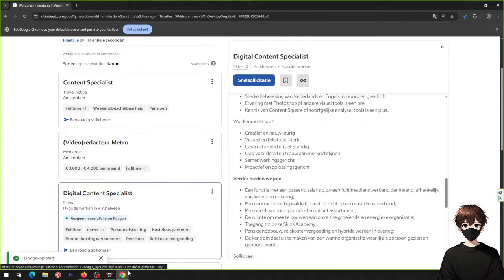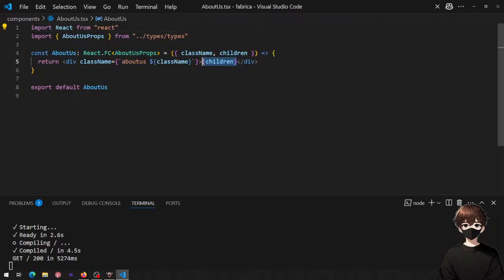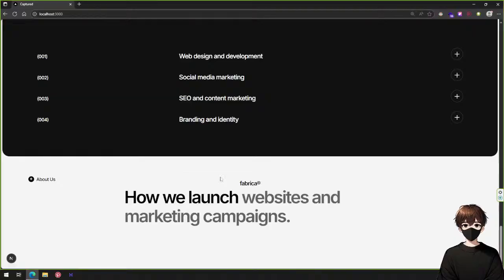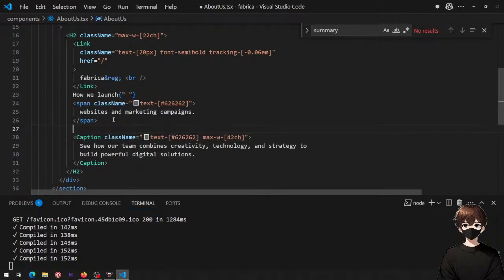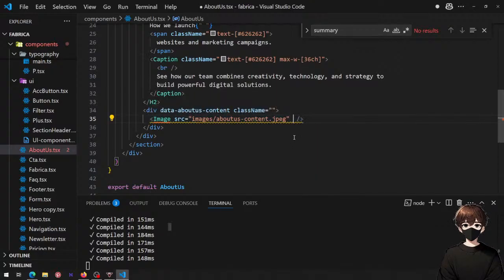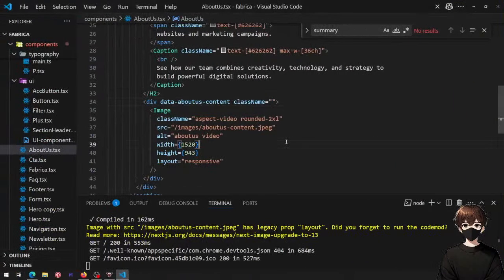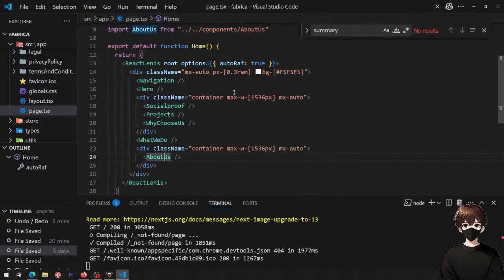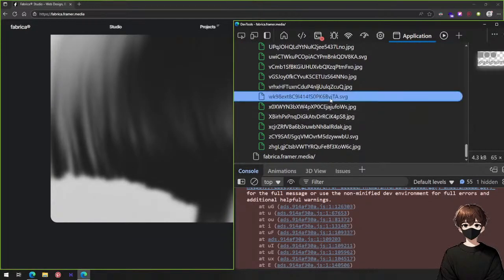code with me / react and JOBSEEKING